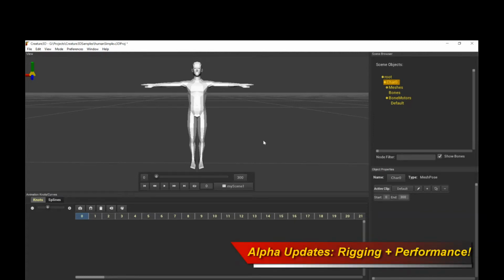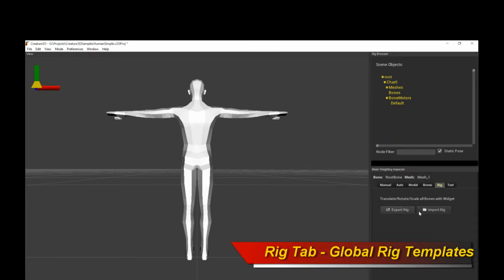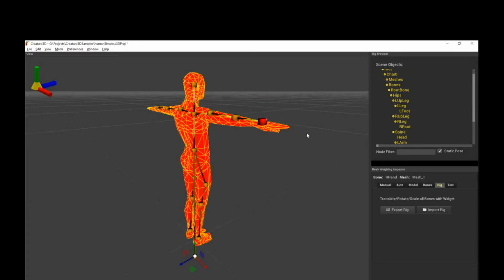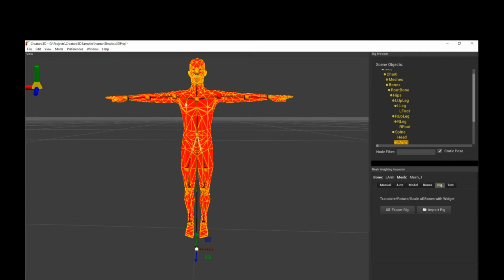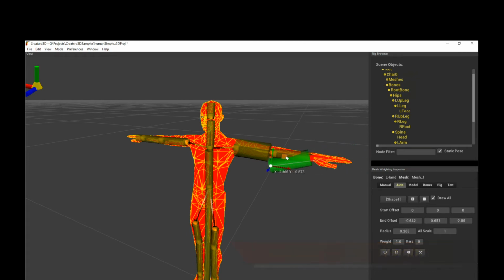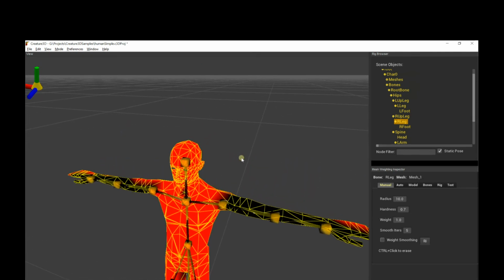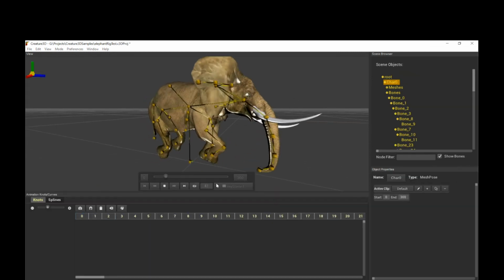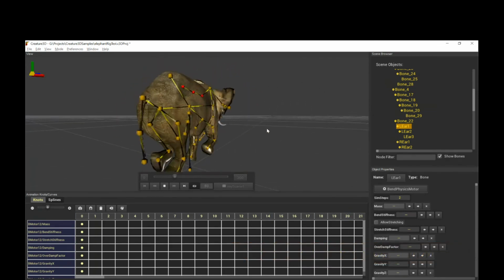Creature3D Updates: Rig Templates, Improved Auto Rigging, GPU Weight Painting and more!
Some exciting updates to the new Creature3D Alpha: Custom Rig Templates ( Human, Quadruped, Flyer or Custom ), GPU Accelerated Manual Weight Painting, Manip Widgets for Auto-Weight Shapes and a new High Performance Multicore Animation Engine for the latest Intel + AMD CPUs.